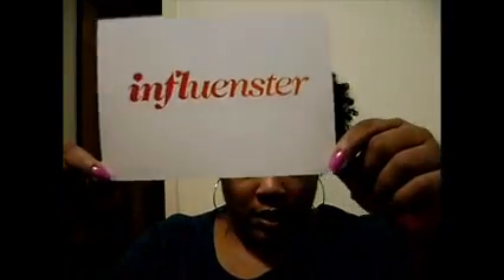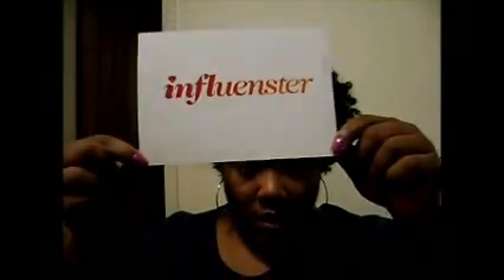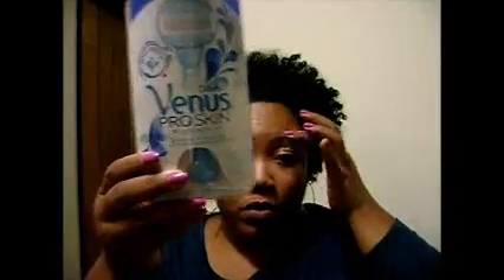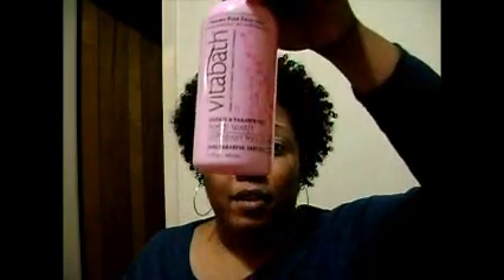Cosmo Voxbox (influenster.com)First Impressions